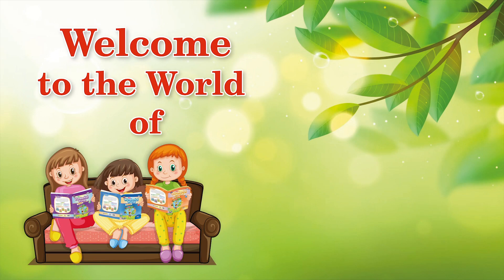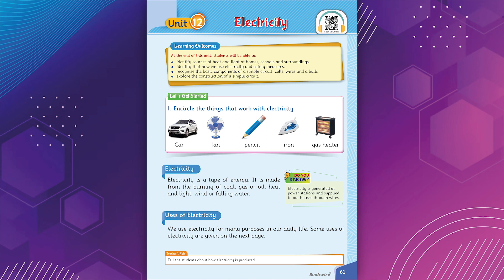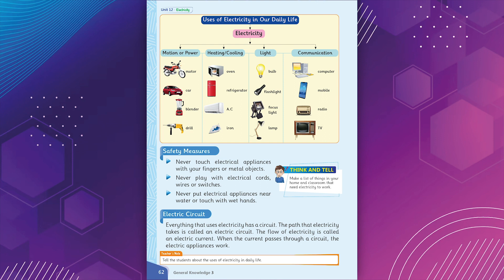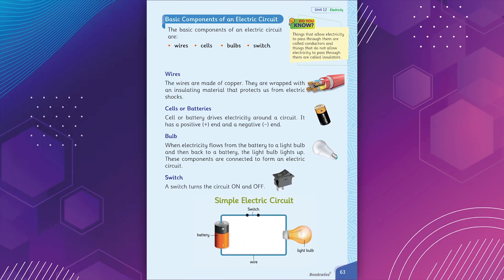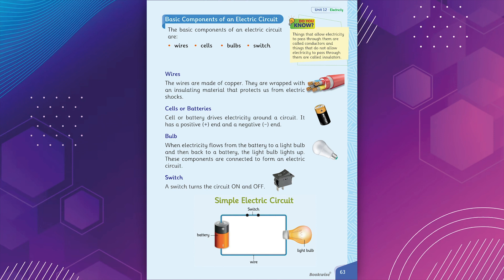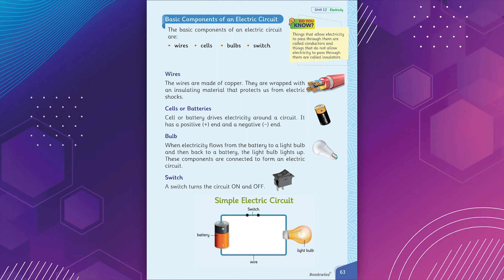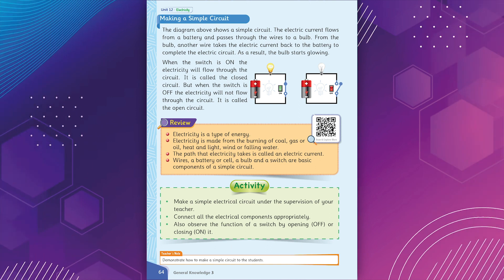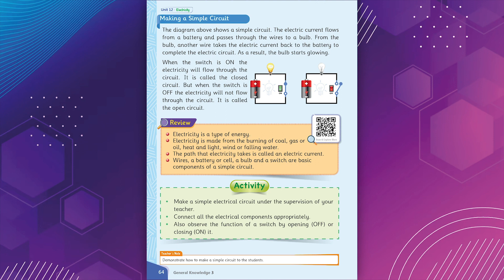My Wonderful World 3 Unit 12.